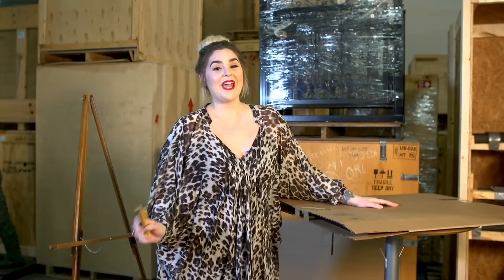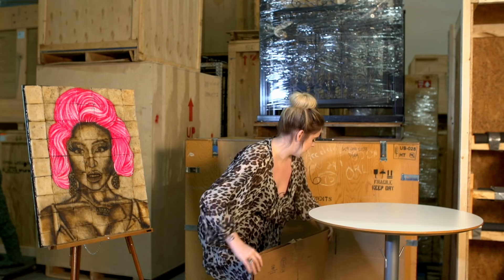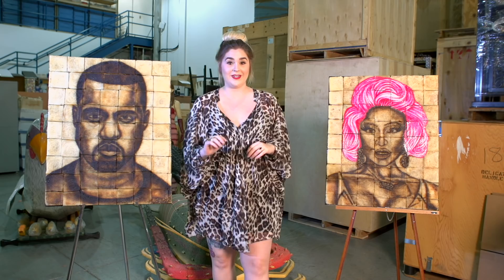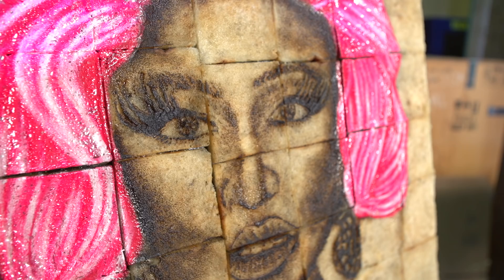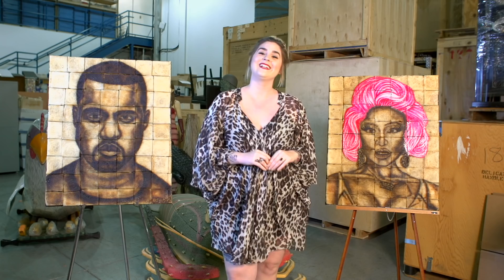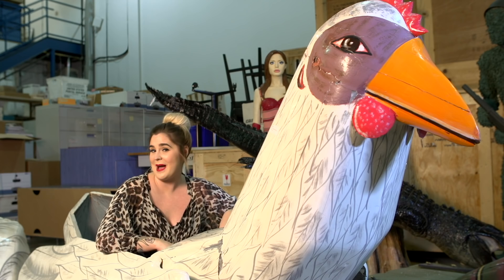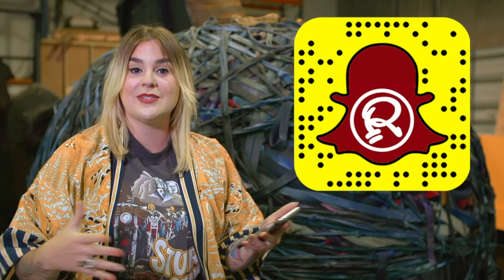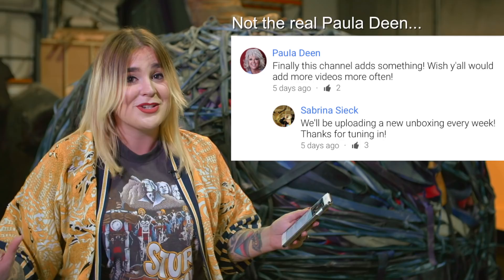Kanye West & Nicki Minaj Toast Art Unboxing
In this episode, Sabrina unboxes toast art of Kanye West and Nicki Minaj by Texas artist Alfonso Osoria.

Come back next week for an all-new Unboxing Ripley's Believe It or Not! and let us know what you think about the Yeezus toast in the comments.